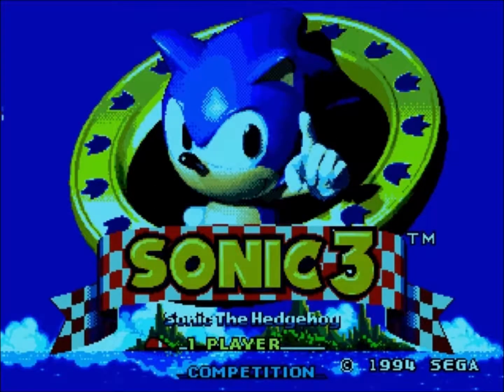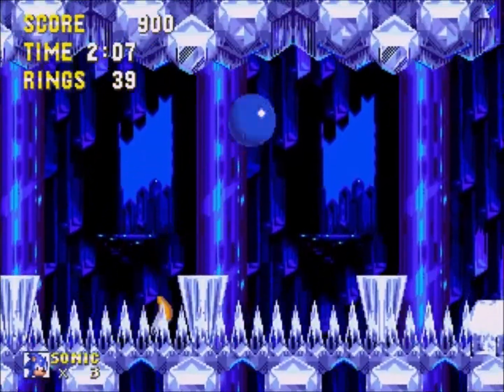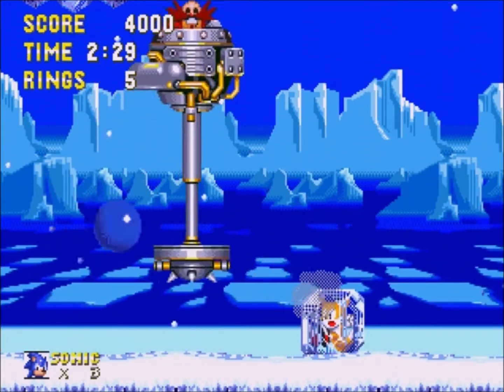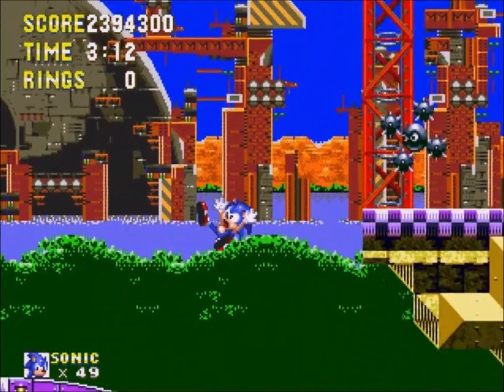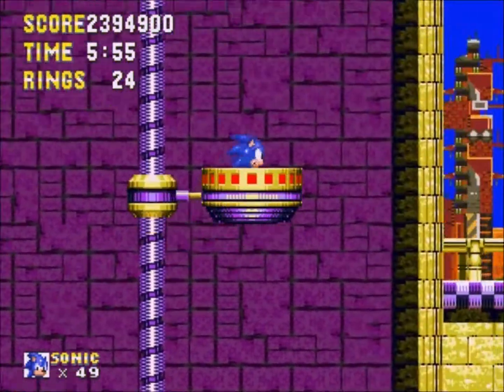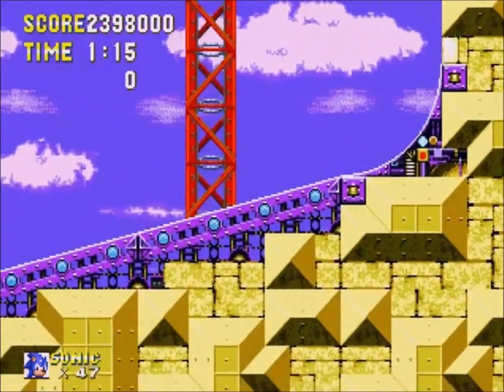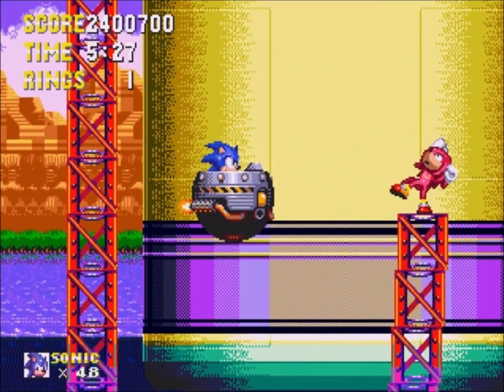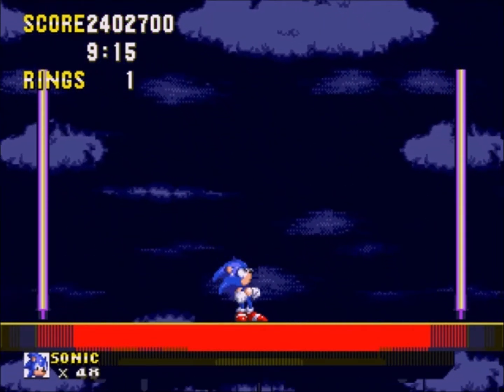Sonic 3 part 3